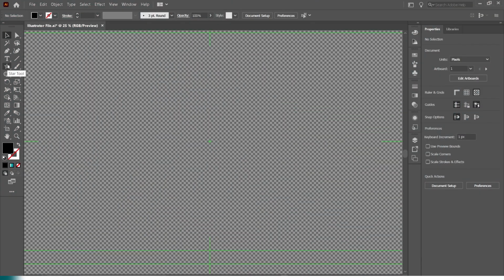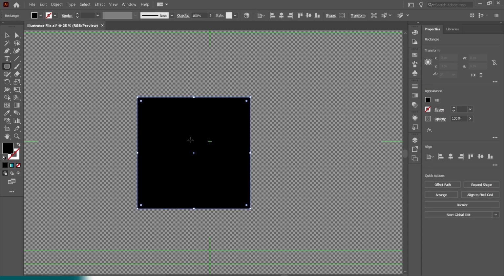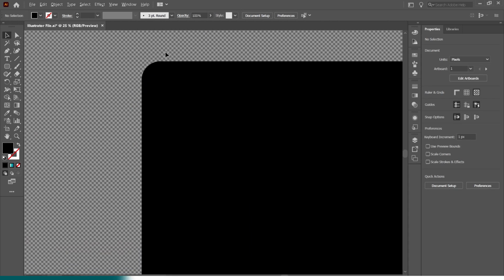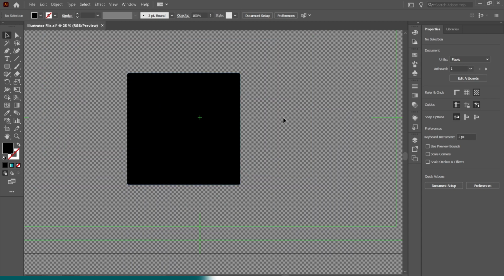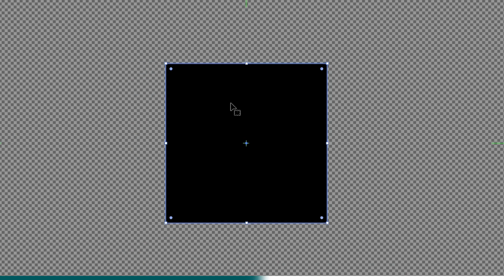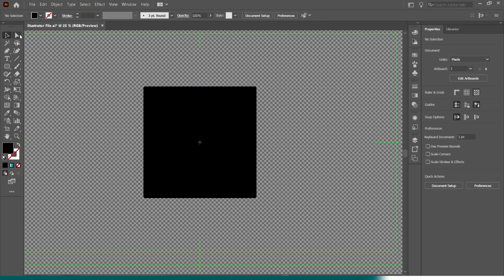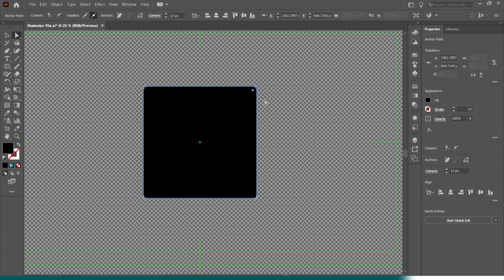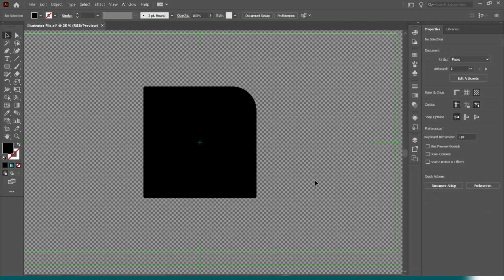#18 Rounded Corners Illustrator